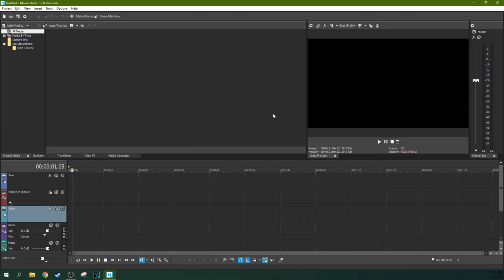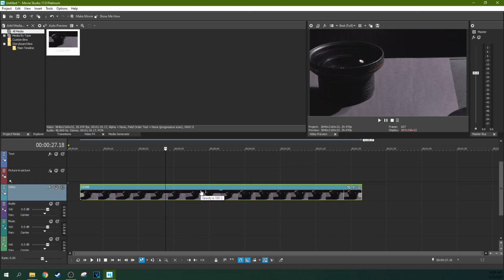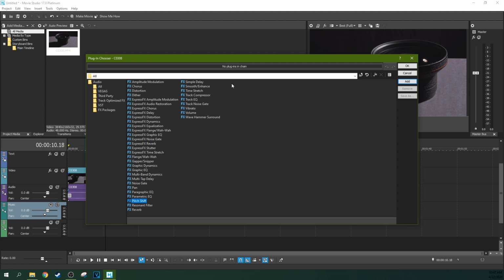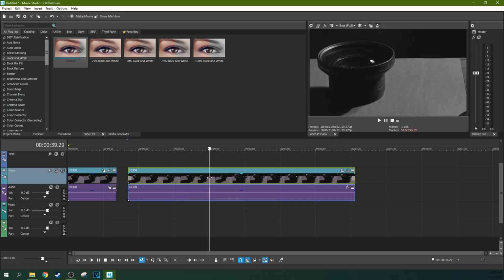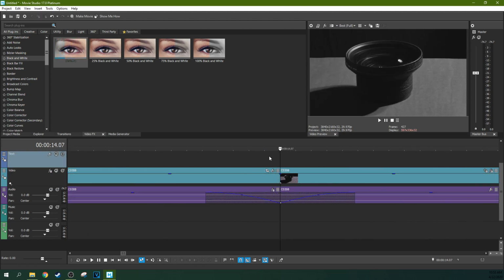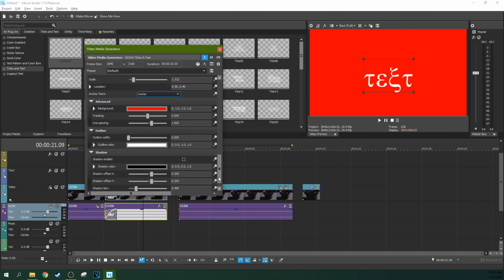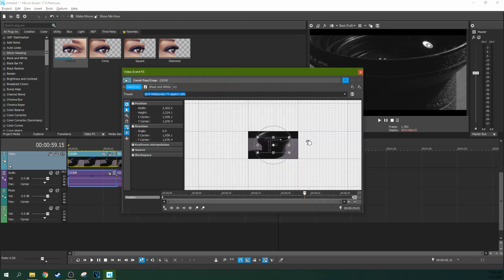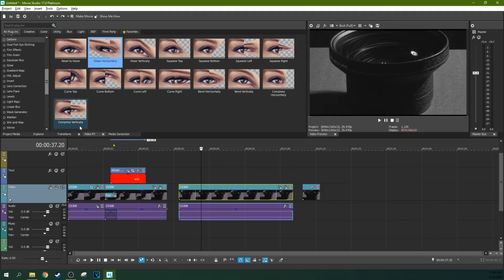Quick Start Guide for Movie Studio 17 Platinum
!NOTICE! as 2021 Movie Studio 18 is no longer based on VEGAS Pro and does not reflect the tutorials and recommendations of earlier versions.Quick Start Guide for Movie Studio 17 Platinum. If You've edited before, just not with Movie Studio, This will show you how.

My Studio Headphones: